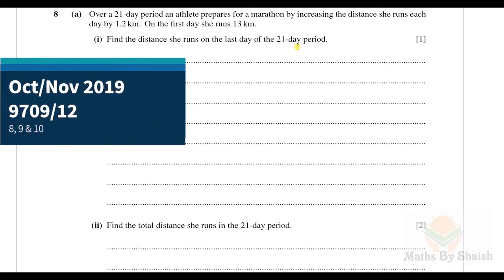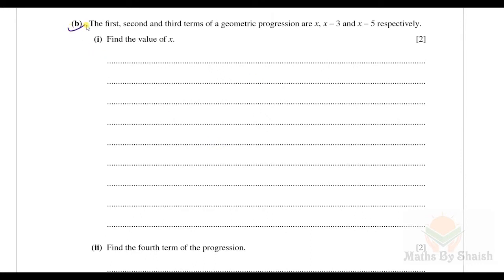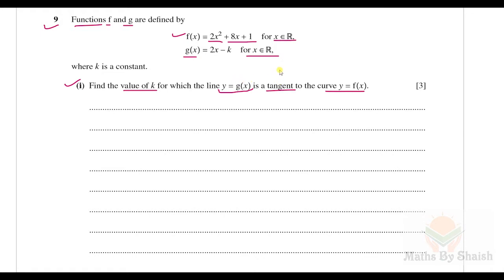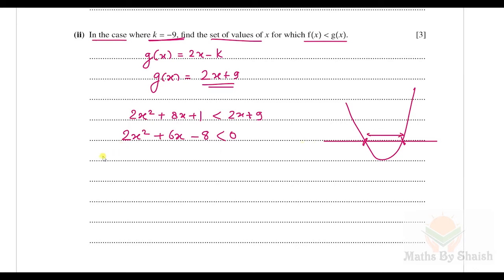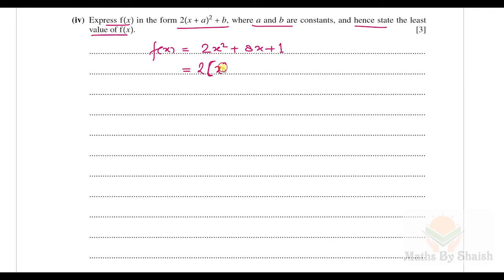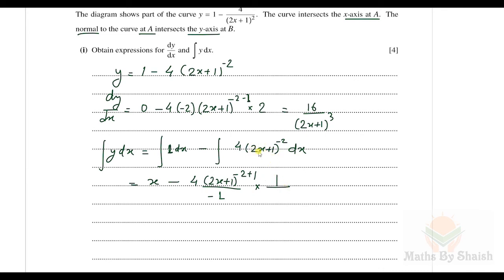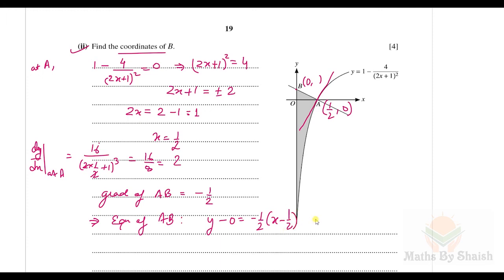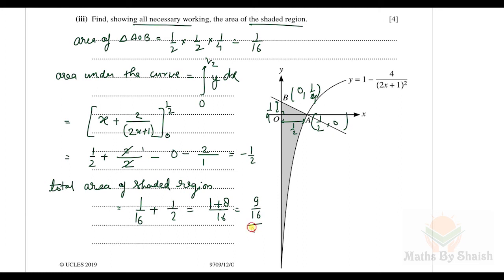Soln of ques 8 9 & 10 from Oct/Nov 2019| 9709/12 Cambridge Mathematics 9709/12